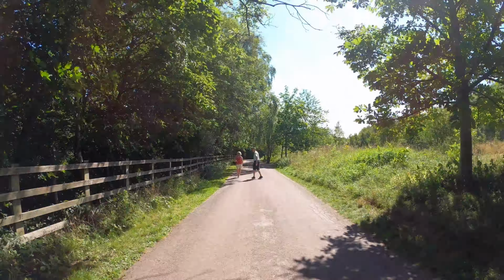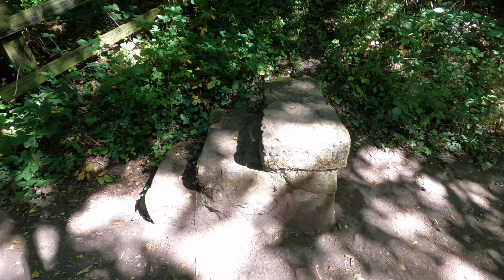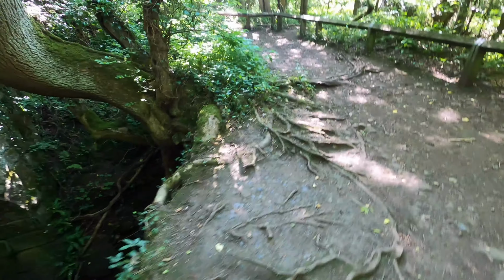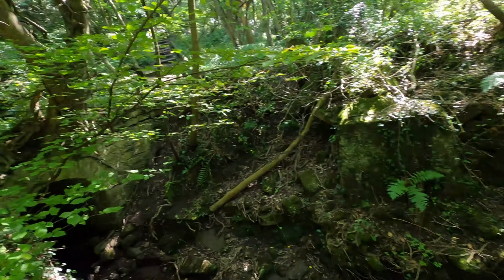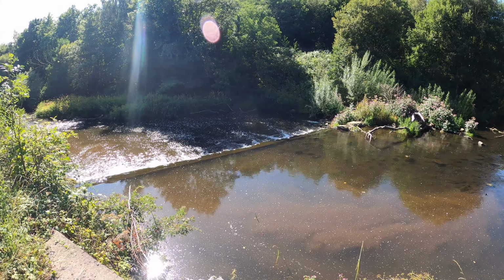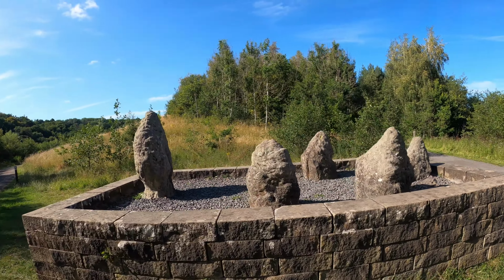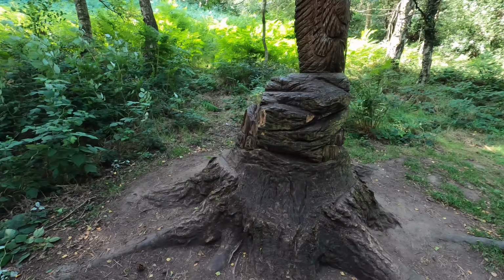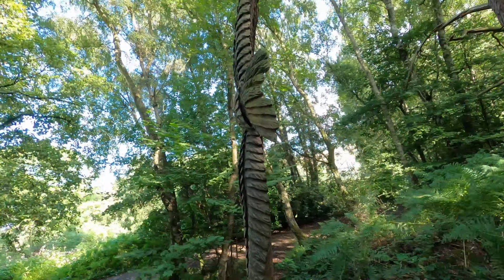8th August 2020 A Walk Around The Derwent Walk Gateshead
8th August 2020 A Walk Around The Derwent Walk Gateshead
As well as videos from my drone, a DJI Mavic Mini.
Check out the links to equipment I use:
Gopro Hero8
DJI Mavic Mini Drone
Rayban Aviator Sunglasses